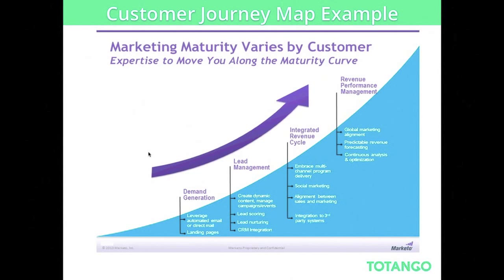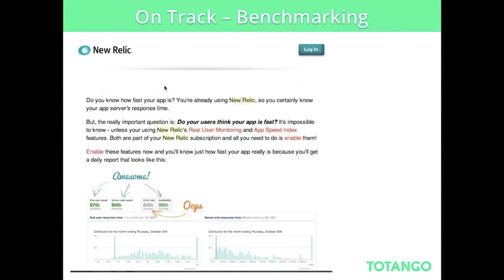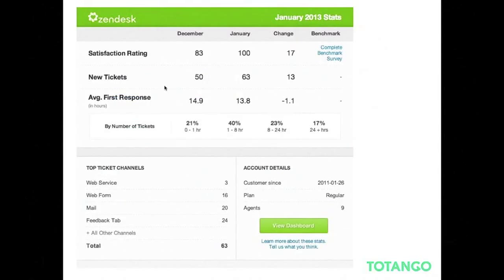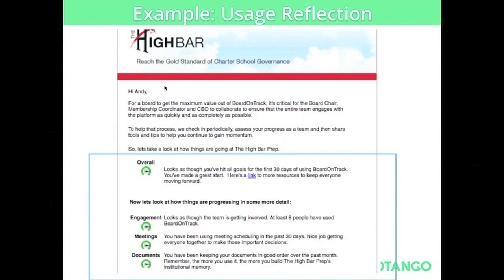Customer Lifecycle Marketing Playbook - Totango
Session two of Totango's Pro-Customer Playbook Course goes over customer monitoring and segmenting, customer nurturing, recognizing power users, metrics and KPIs.

About Totango:
Totango is a customer success platform that helps recurring revenue businesses simplify the complexities of customer success by connecting the dots of customer data, actively monitoring customer health changes, and driving proactive engagements. Leading companies use Totango to reduce churn, grow predictable revenue, and maximize customer value over time.